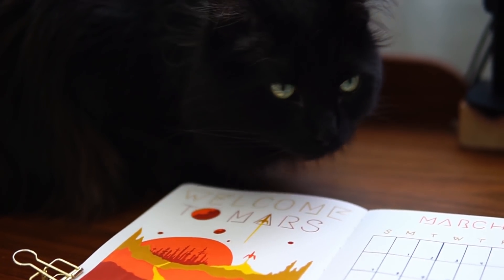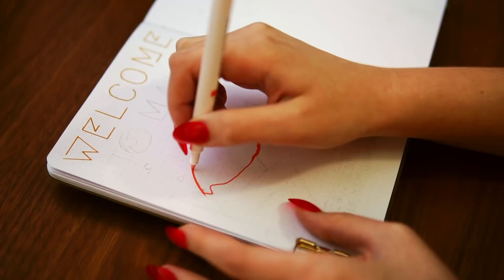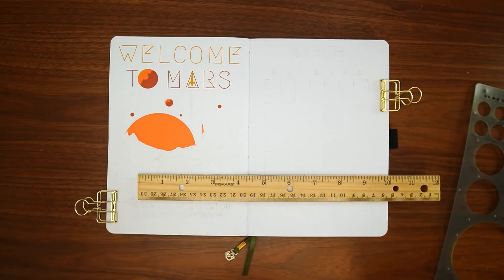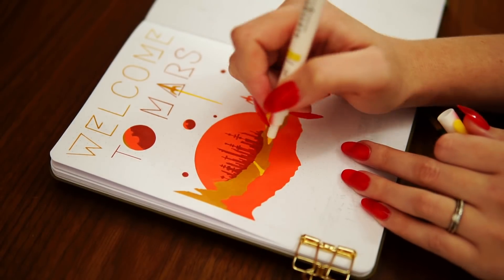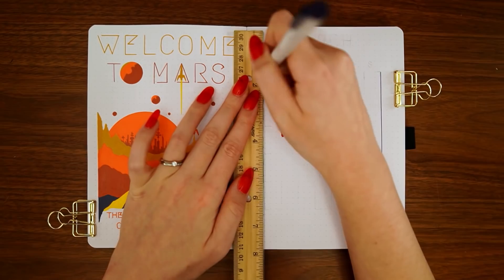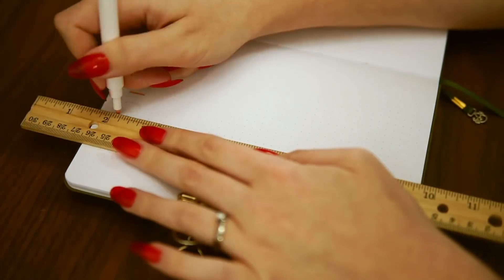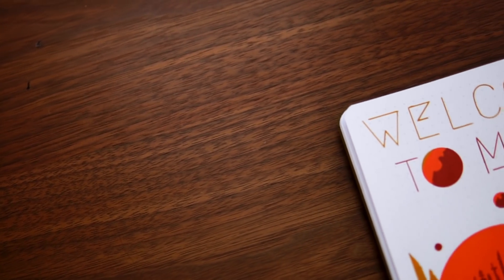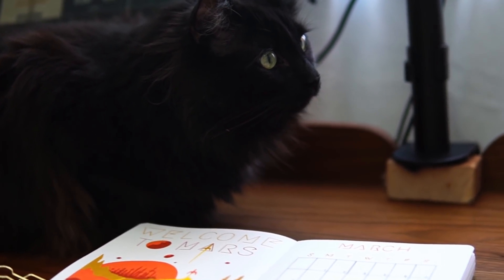March 2021 Bullet Journal Set Up | Mars Theme in my Husband's BuJo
Welcome back to another monthly setup in my husband's Bullet Journal! For March he requested a Mars theme and I was happy to deliver :)

Cover Page is a recreation of Steven Toang's "Welcome To Mars"

- 16mm Sigma Lens
- Sony A6300 Camera
- 30mm F1.4 Sigma Lens